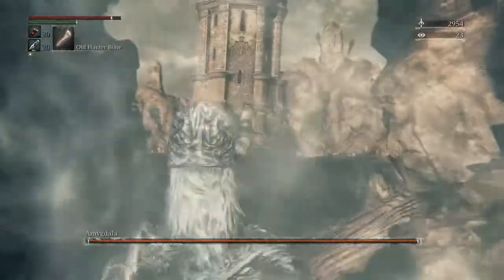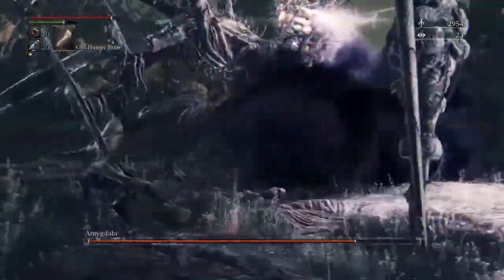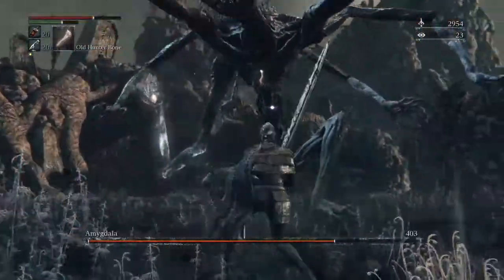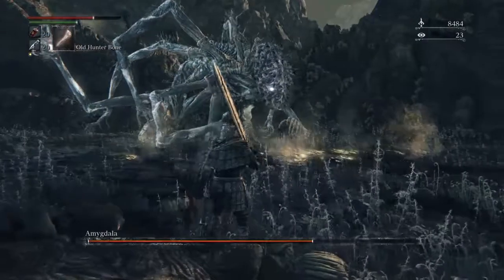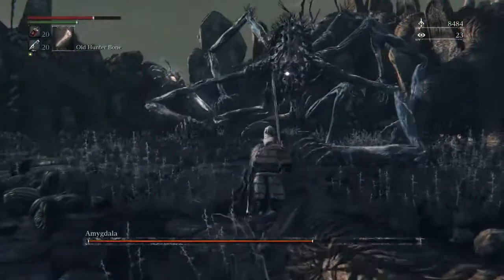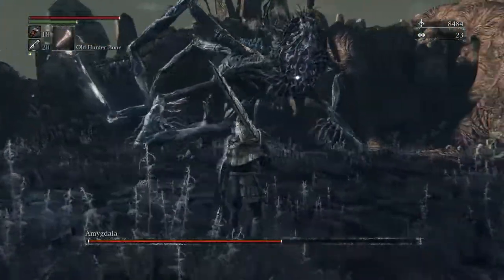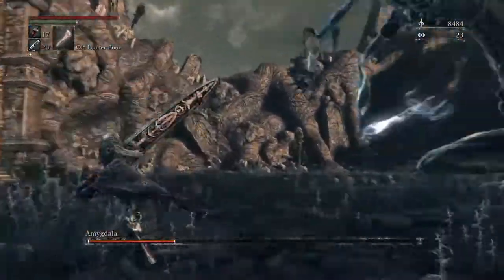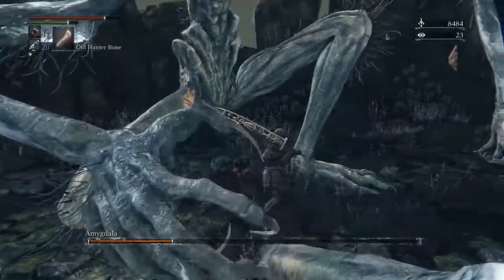Bloodborne - Amygdala the easy way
A guide for those that are having trouble with Amygdala even after reading/watching other guides.